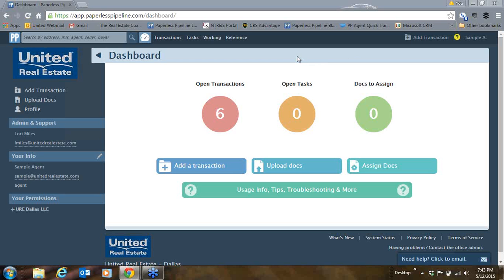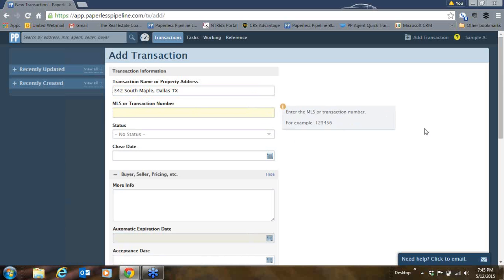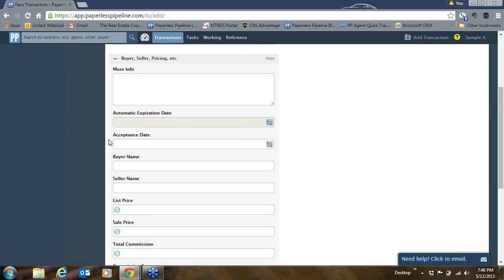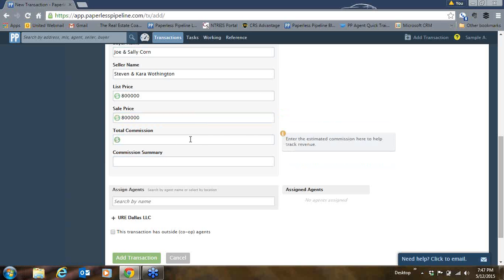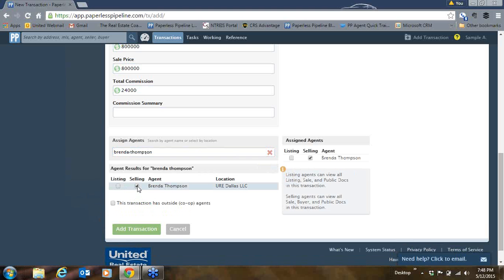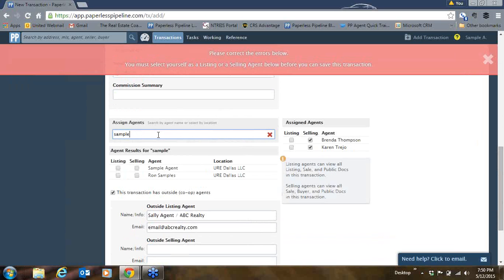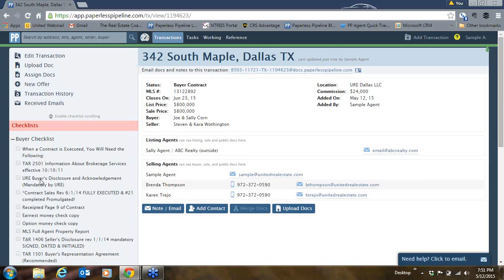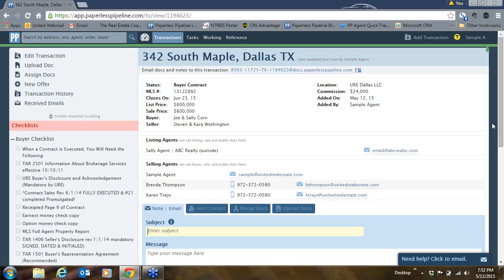Fast Five Training with Brenda Thompson - Creating a Transaction in Paperless Pipeline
Creating a new transaction in Paperless Pipeline

This training is presented by Brenda Thompson, Broker for United Real Estate Dallas, and intended for REALTORS with URE Dallas.